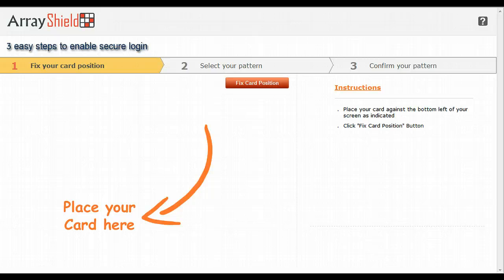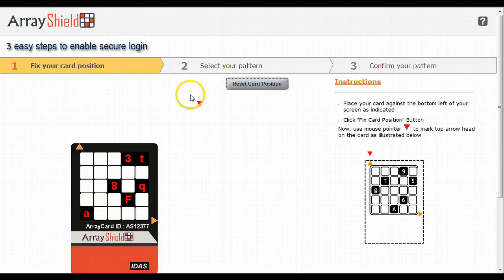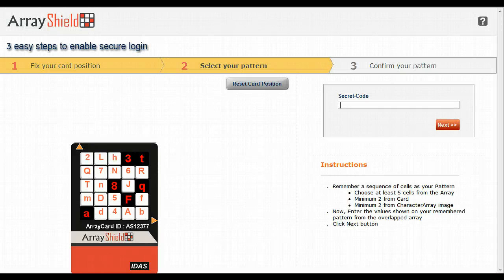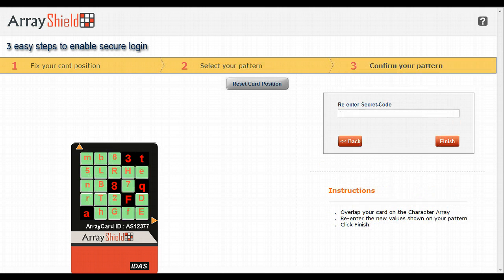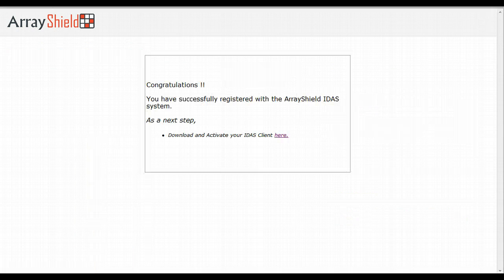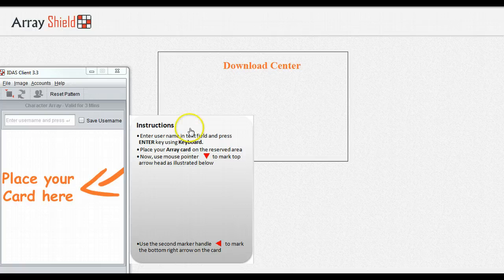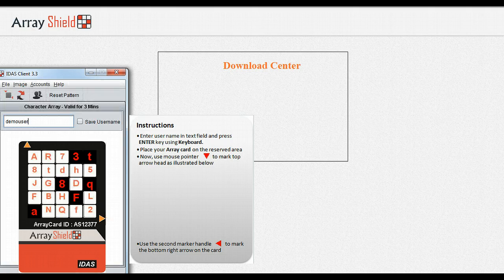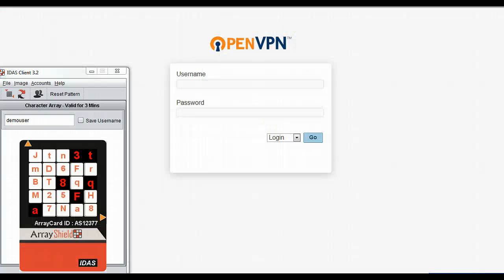ArrayShield IDAS 2FA for VPN Login - Product Video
This video explains step by step process on how a VPN user can securely authenticate using ArrayShield IDAS Two Factor Authentication